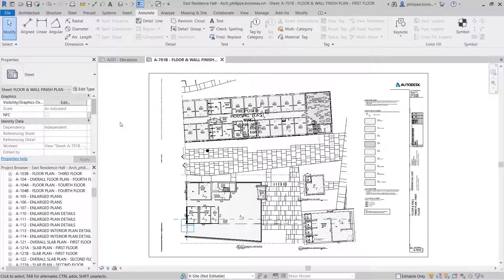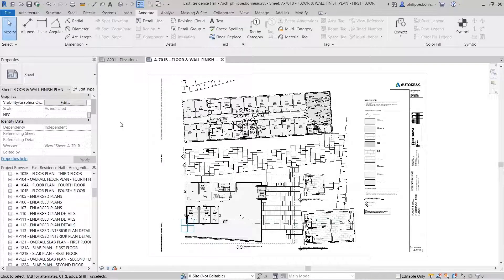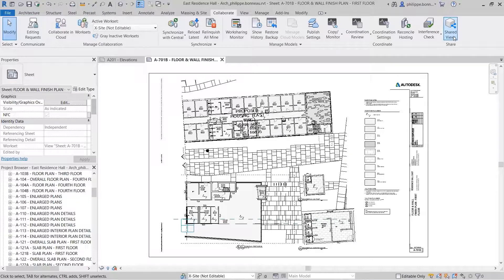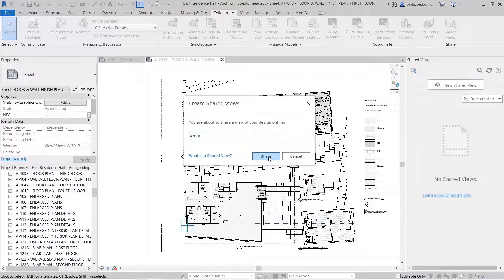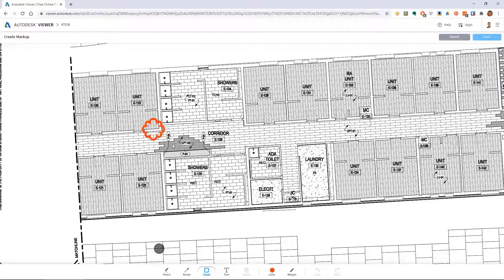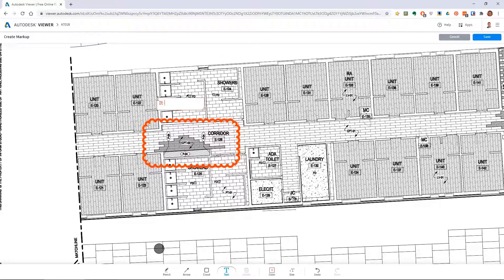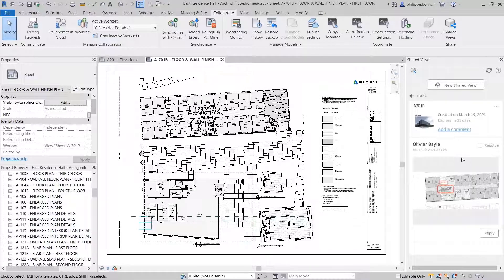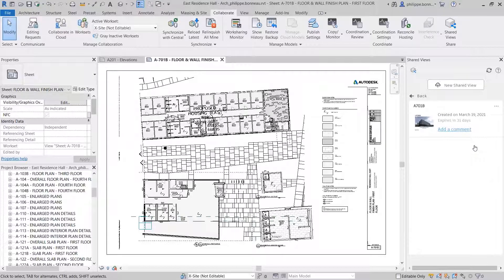DSCONS | Revit 2022 - Hỗ trợ chia sẻ View 2D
Các tính năng chính trong bản Revit 2022:
 ●  Xuất PDF trực tiếp
 ● Chia sẻ view 2D
 ● Thống kê nâng cao - Cho phép lọc với Family and Type
 ● Thêm trực tiếp Share parameter khi tạo trường thông tin thống kê
 ● Cho phép thêm Workset vào bảng thống kê
 ● Xoay và kiểm soát góc xoay của Tag
 ● Bật lưới trục trên 3D
 ● Cải thiện phần màu sắc kiểm soát lưu lượng, cột áp trong thiết kế
Tải Revit 2022 về và tìm hiểu chi tiết tính năng hơn tại:
NGUỒN VIDEO: Autodesk Building Solutions

   ● Revit Mep, Naviswork, Family MEP, Revit ELectrical, Bim 360, Dynamo MEP...
   ● Học dưới dạng cá nhân, doanh nghiệp: Mr.Nam - 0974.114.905

✅ THÔNG TIN CÔNG TY:
   ● Công ty TNHH DSCons Việt Nam
   ● Địa chỉ: Tầng 4, số 11, đường Hà Kế Tấn - Hà Nội